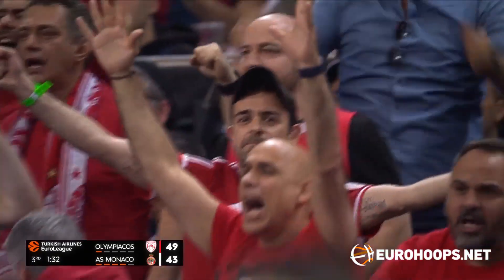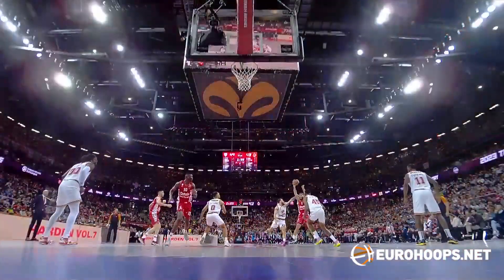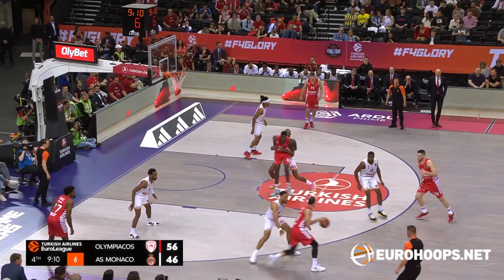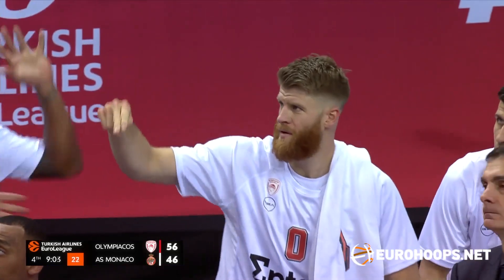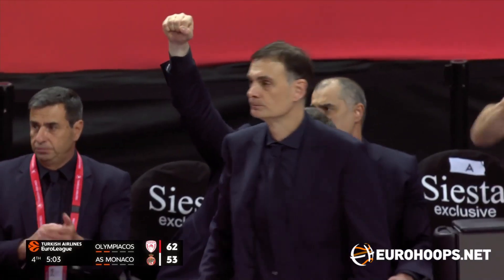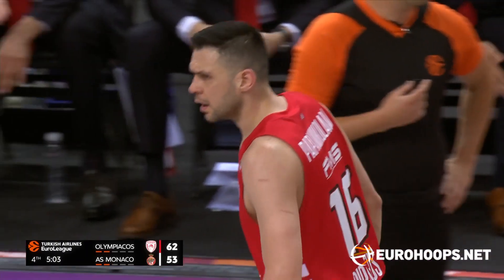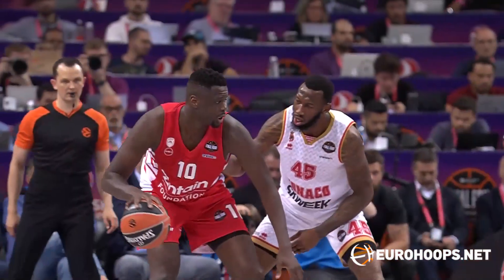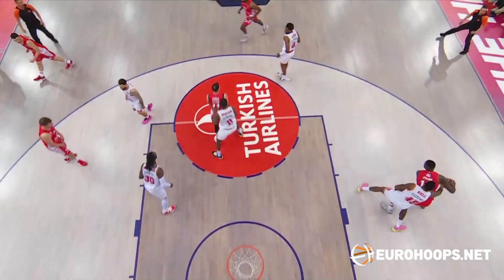Moustapha Fall (12 points, 4 assists) 🎯 Olympiacos Piraeus - AS Monaco 76-62 (Final Four Semi)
- Global views on Basketball with a European perception - Everything you need to know about the sport in Europe